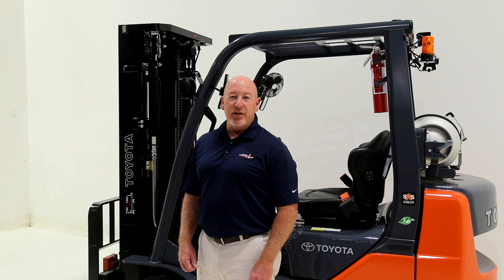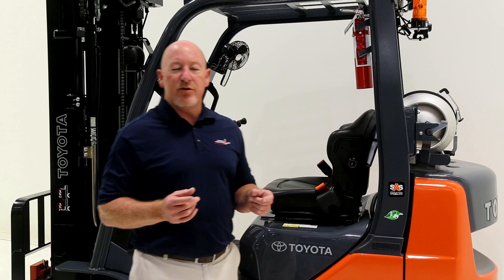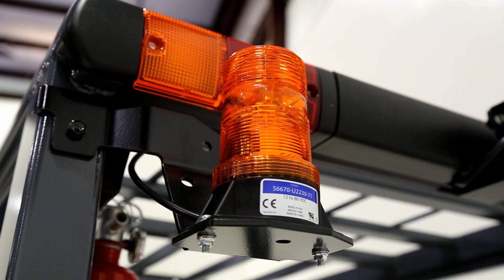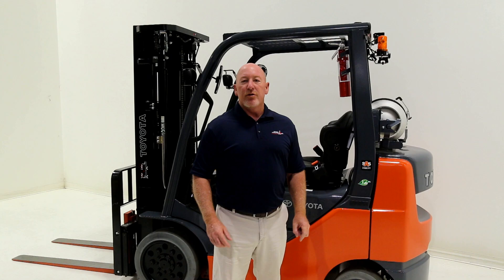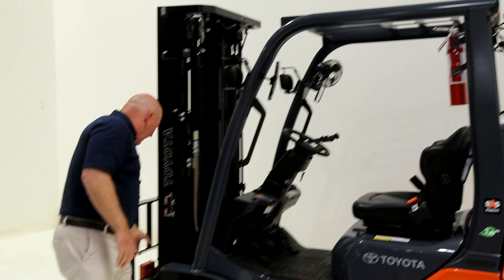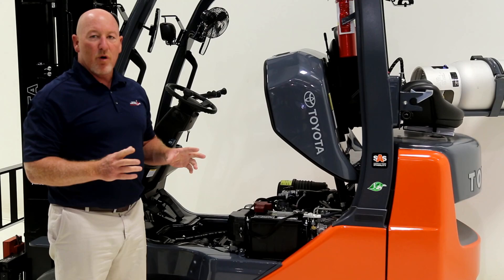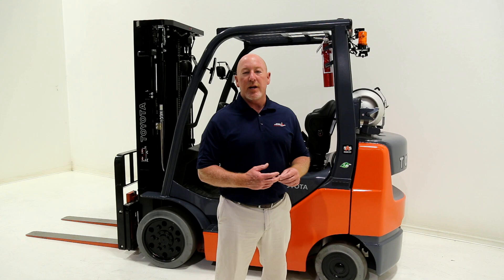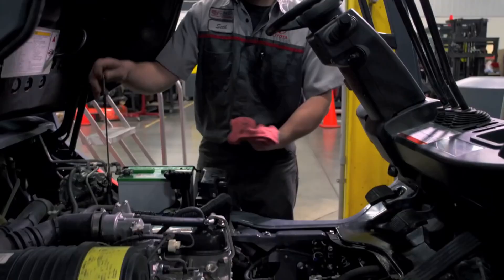Toyota 8FGCU25 Forklift Demo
Join us at Toyota Forklifts of Atlanta as we share with you what makes the Toyota 8FGCU25 Forklift the right truck for your organization